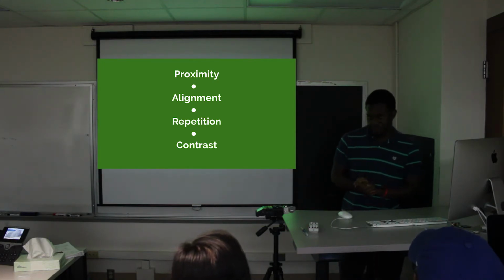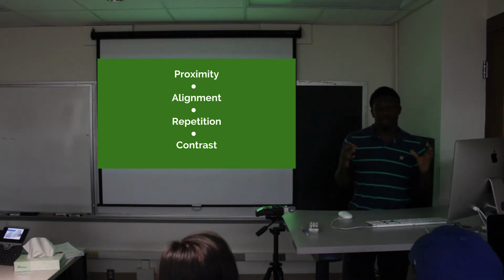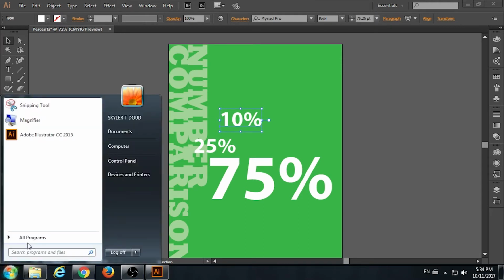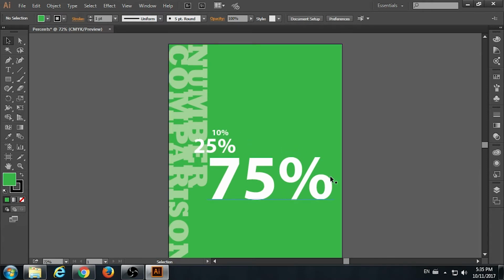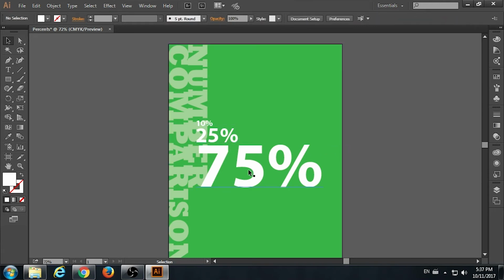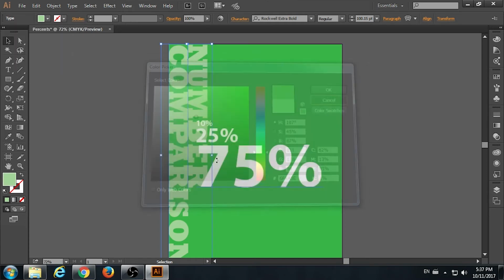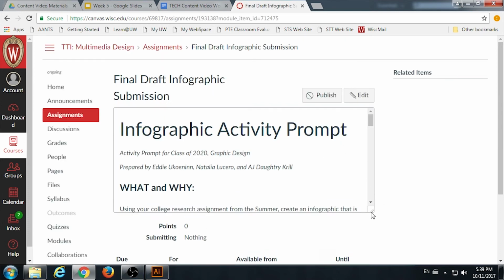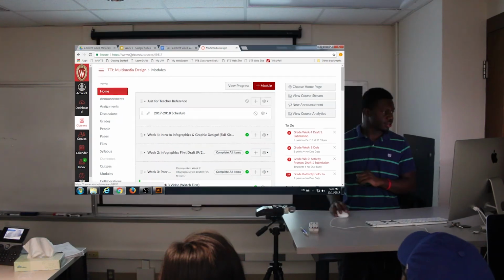Sophomores | Multimedia Design | Week 5